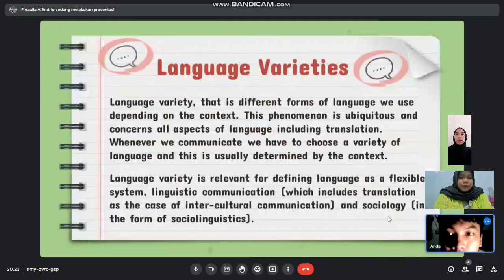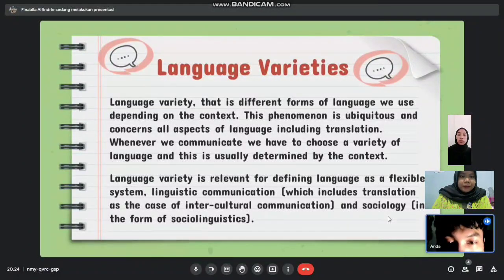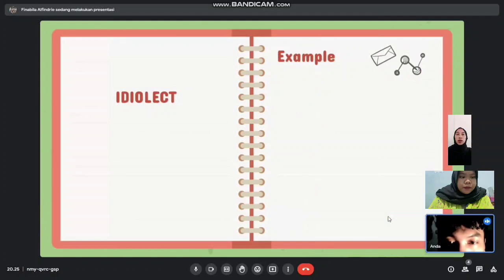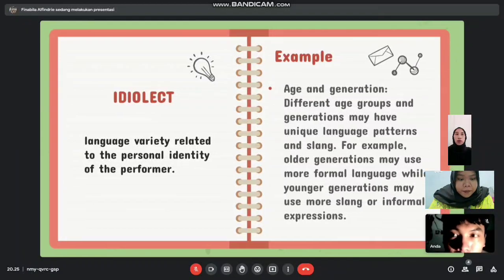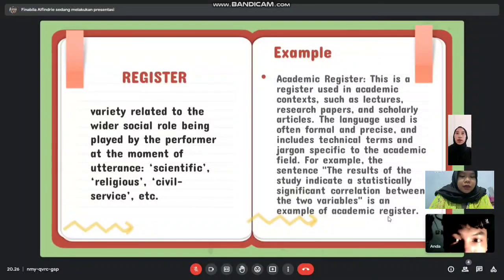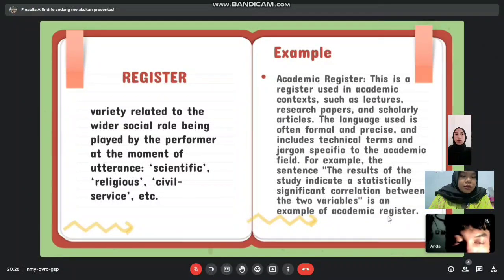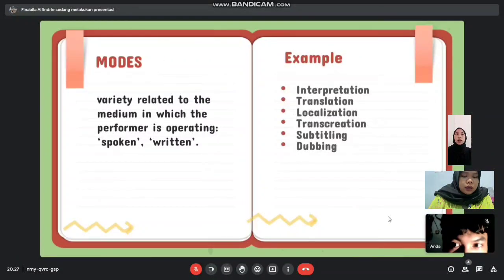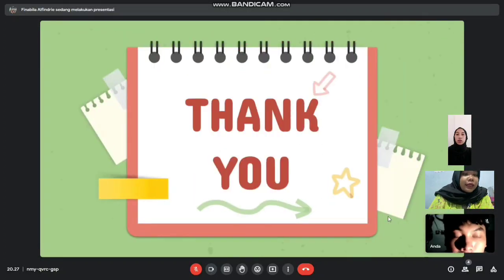Group 4 DAIT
Finabila Alfindrie
Lamela Komara
M. Julian Akbar